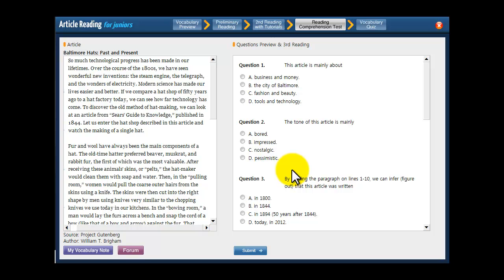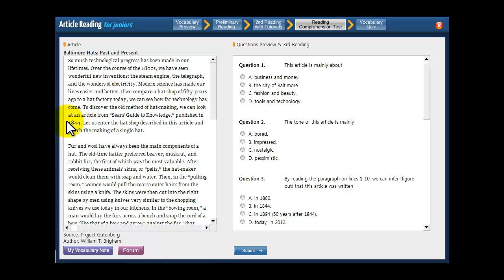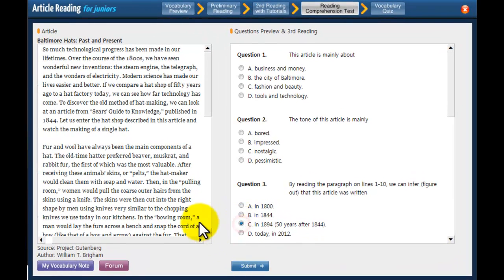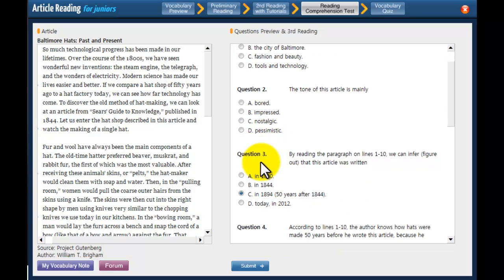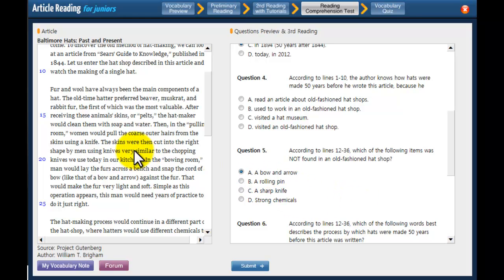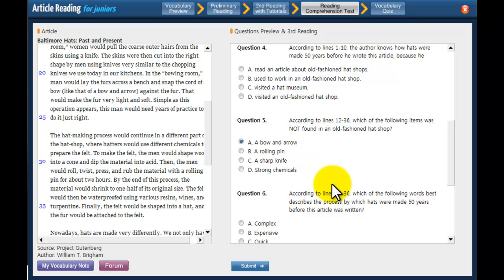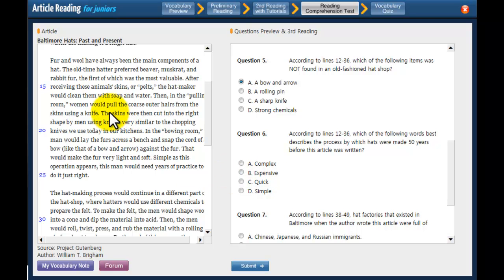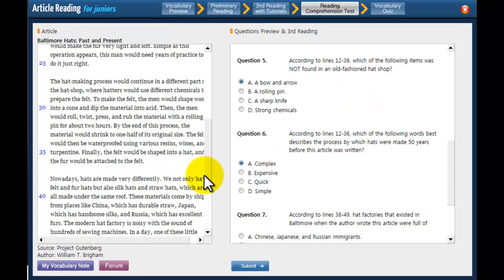Baltimore Hats: Past and Present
This video is a supplement to the written lecture on "Baltimore Hats: Pasr and Present" in the Article-Reading-for-Juniors program of ReadingCare.com, which provides 5th-7th graders with expository reading practice.  for more information.